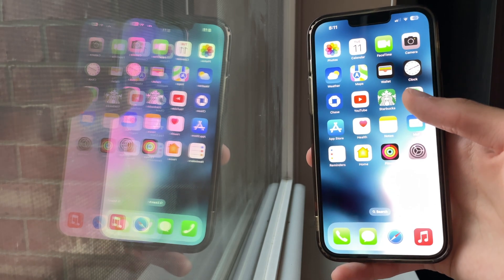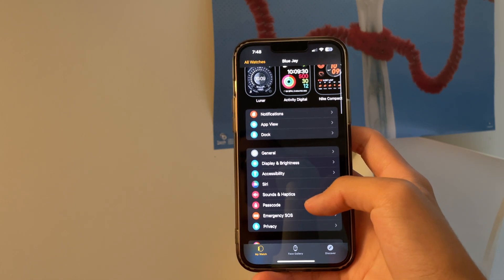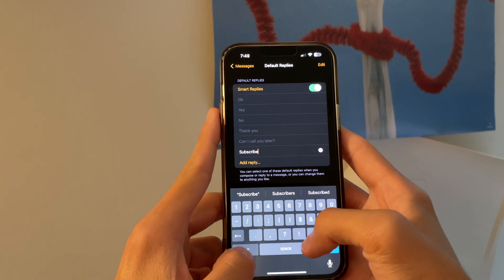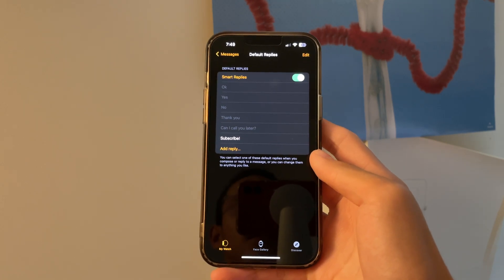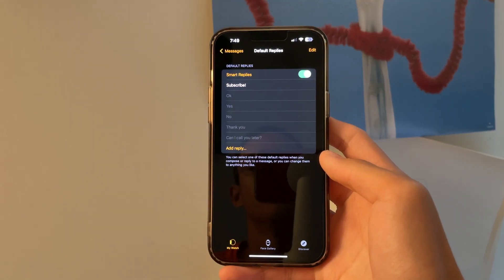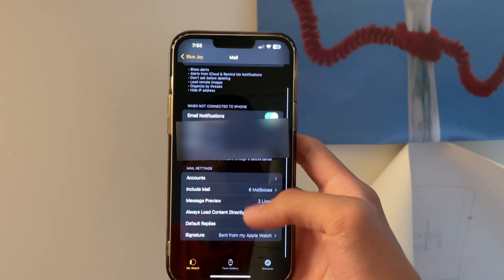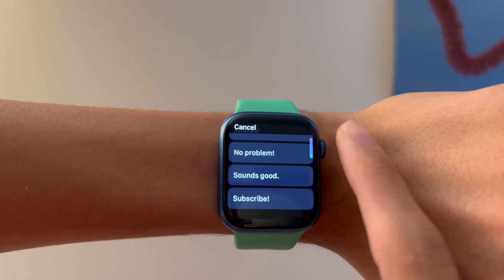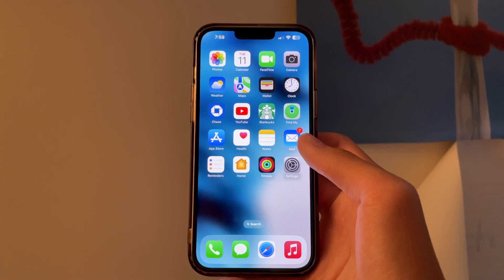How To Add Custom Default Replies For Apple Watch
In this video I will show you how to add custom default replies for Apple Watch. I will go over how to do it for Messages and Mail.

Chapters:

0:00 Intro
0:08 Messages | Default Replies
1:08 Mail | Default Replies
1:36 Outro